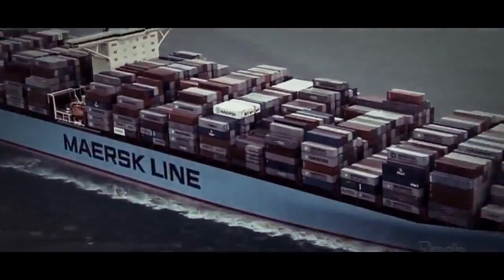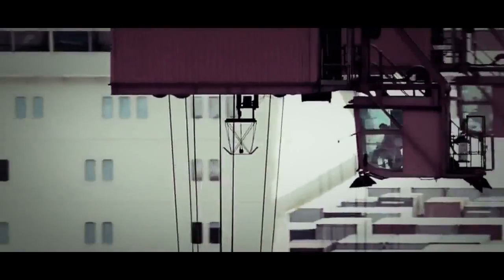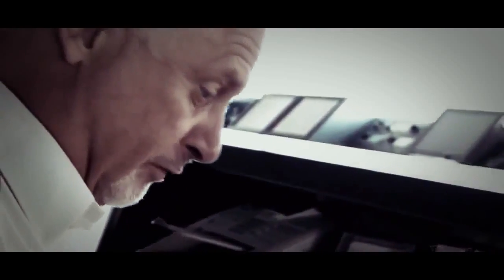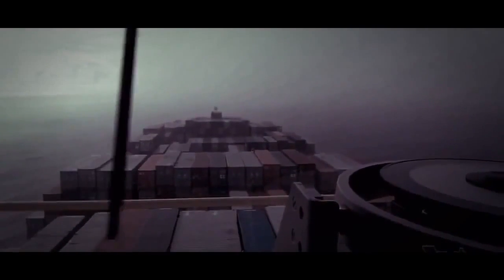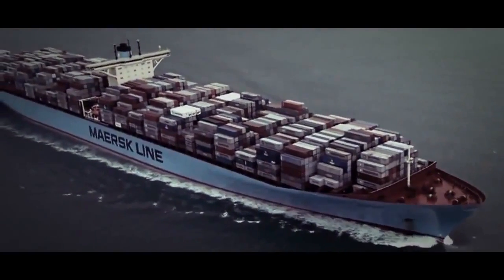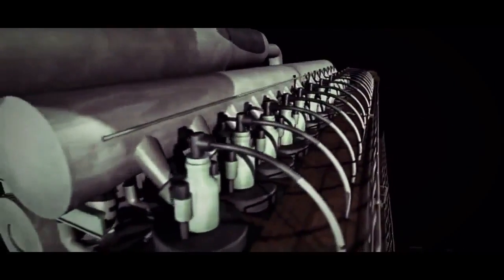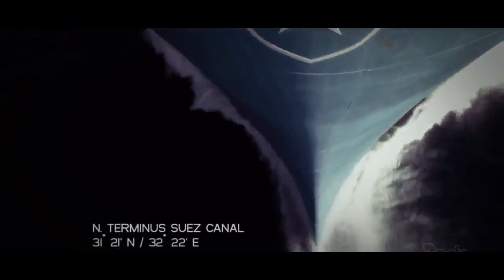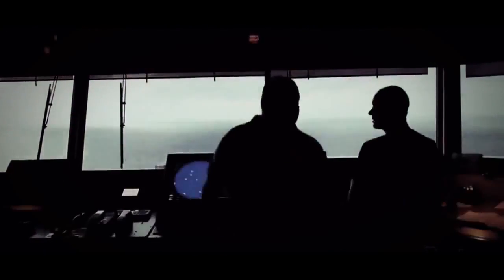[Discover World] Biggest Container Ship on the new world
Follow our journey into the construction of these giant vessels.
Triple-E's will reduce CO2 emissions by about 35 percent per container moved.
See how energy efficiency, economy of scale and the environment
inspired their design.